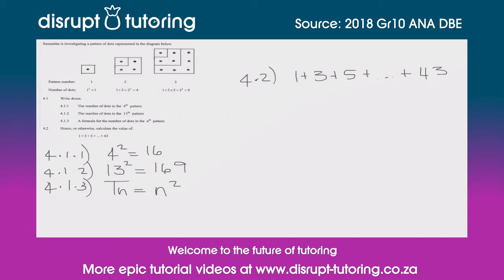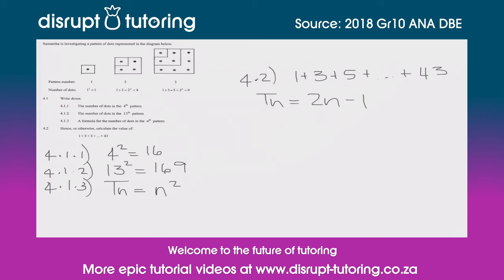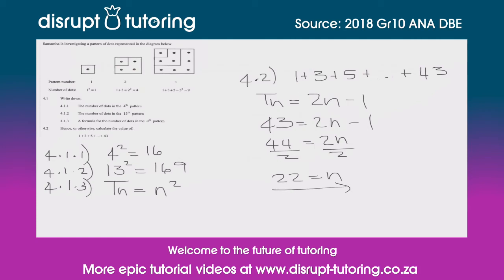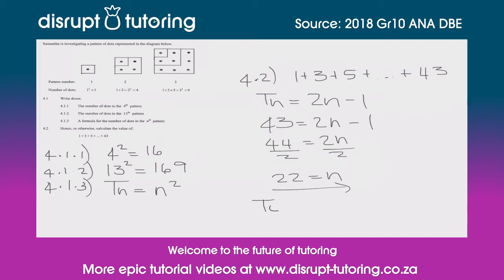#285 Geometric special sequence